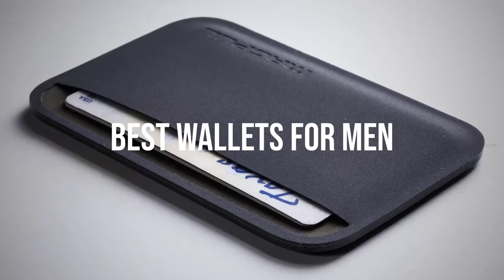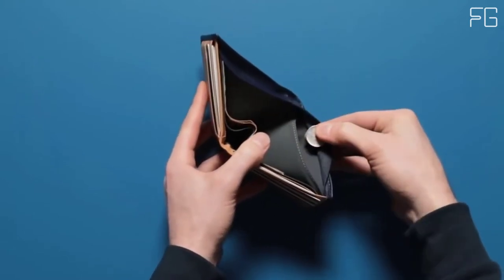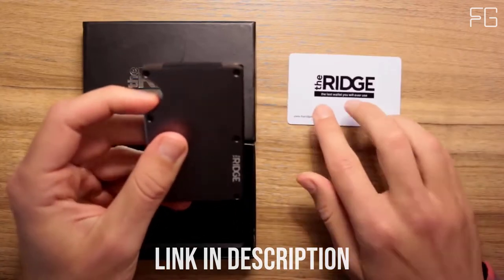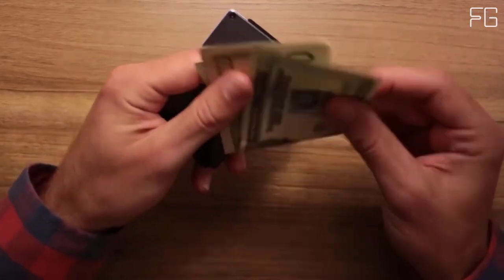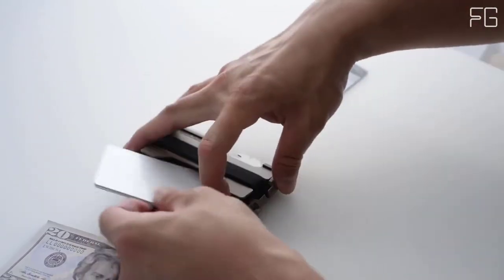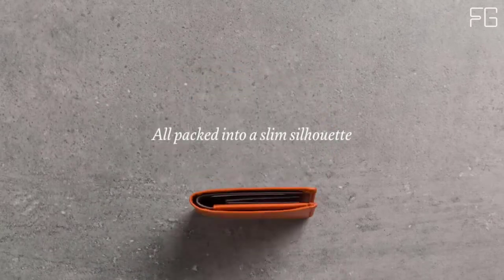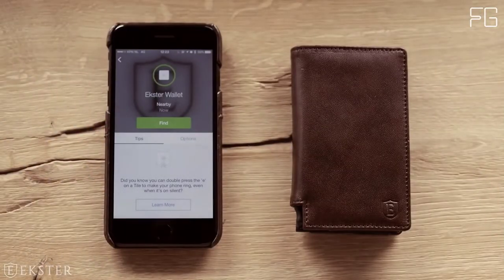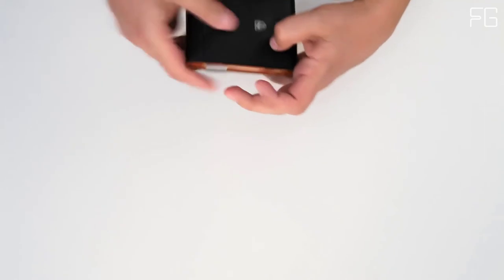7 Best Men's Wallets For Cash And Cards 2024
● Amazon US
● Amazon CA
● Amazon UK
● Amazon DE

Hello, In this video, we have listed the Best Men's Wallets so that you can choose the Best Wallet for you. A wallet is one of the most important everyday carry items for a man. The right wallet can make a man's life more convenient and organized while the wrong wallet can be a bulky and inconvenient nuisance. When choosing the best men's EDC wallet, there are many factors to consider such as size, capacity, material, and style. This article will provide an overview of the best men's wallets on the market to help you make the right decision for your needs.

There are a lot of different wallets on the market and it can be tough to know which one is the best for you. But if you're looking for the best mens edc wallet, we've got you covered. We've rounded up the best wallets for men, based on our own personal experience and customer feedback. Whether you're looking for a minimalist wallet or something that's packed with features, we've got a wallet that will suit your needs.

There are many different types of wallets for men to choose from. But what is the best wallet for men? The answer is the EDC wallet. The EDC wallet is a great choice for men because it is durable, stylish, and has plenty of room for all your things.

A wallet is an accessory that can say a lot about a man. It can be a reflection of his style, his personality, and even his profession. With so many choices on the market, it can be tough to decide which wallet is the right one for him. Here are a few things to consider when choosing the perfect wallet for the special man in your life.

When it comes to men's wallets, there are many different styles and designs to choose from. Whether you prefer a slim wallet that fits easily into your pocket, or a larger wallet that has plenty of space for all your cards and cash, there is a wallet out there that is perfect for you. If you are looking for a new wallet, check out this selection of the best wallets for men.